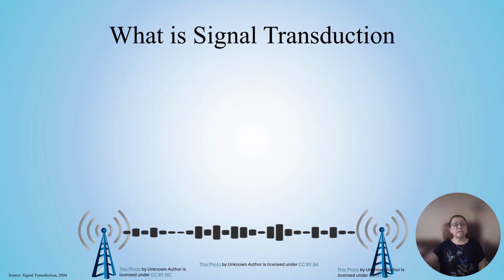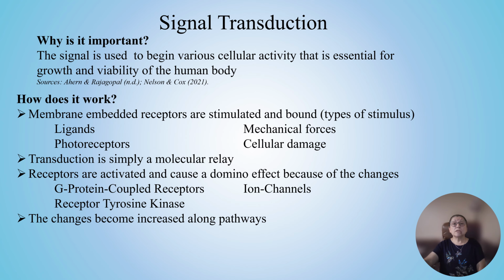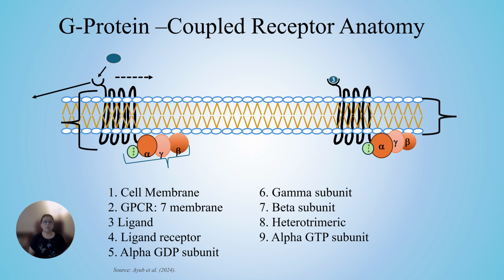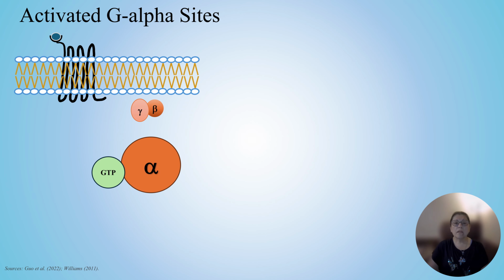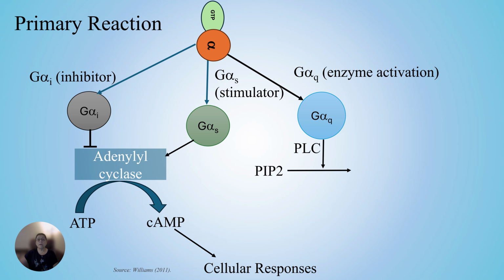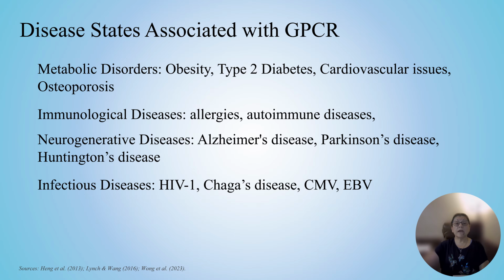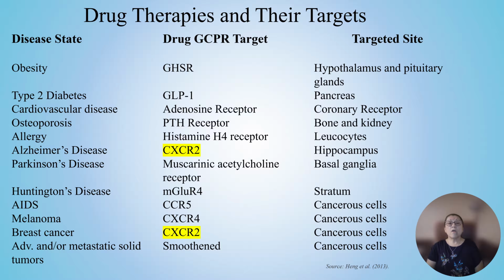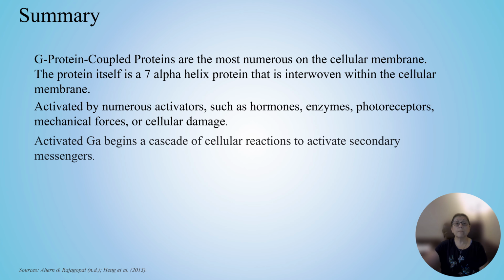Signal Transduction Presentation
The presentation is over the G Protein-Coupled Receptor and its pathways.